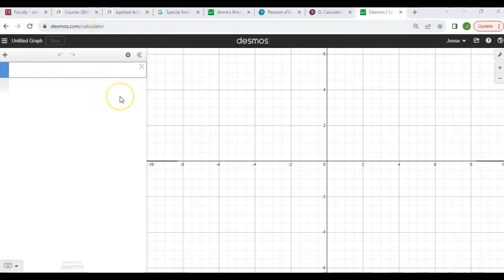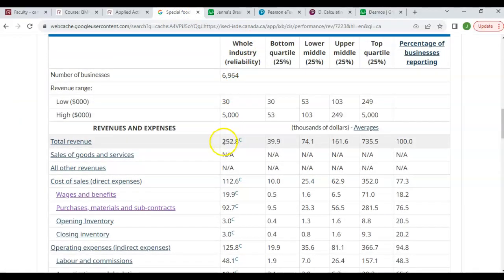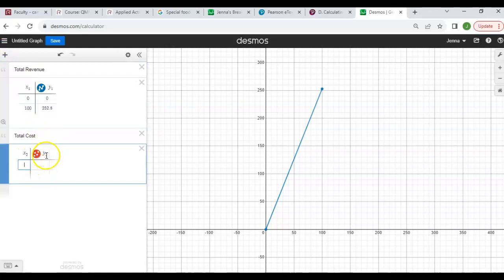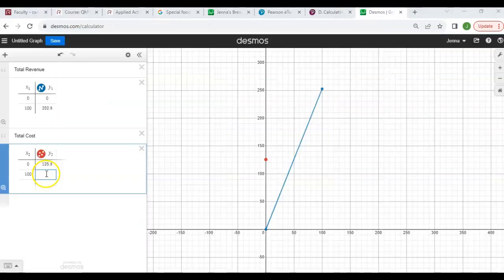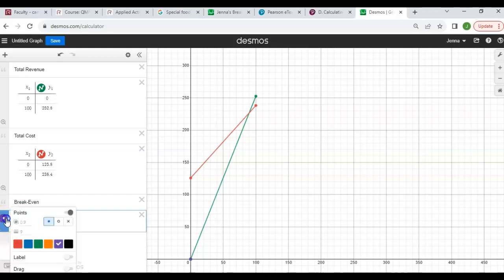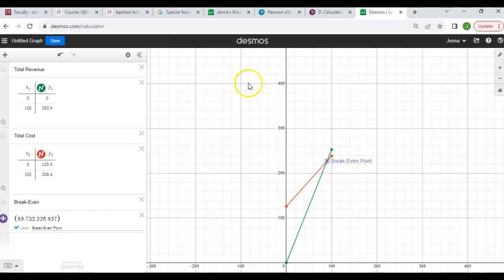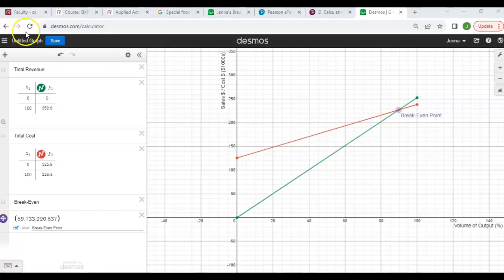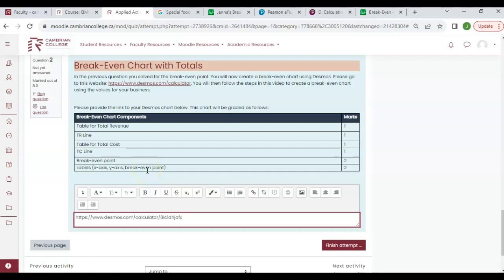MTH1720 Applied Activity 4 Break-Even Chart